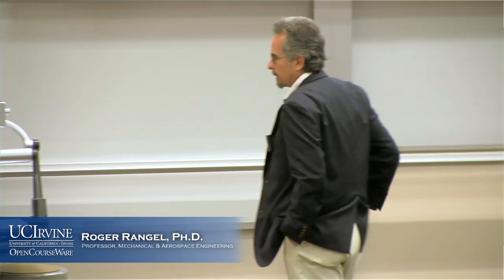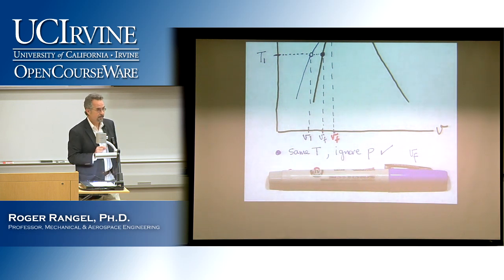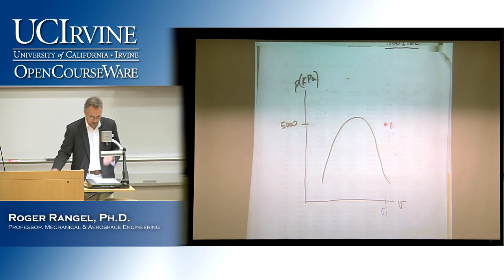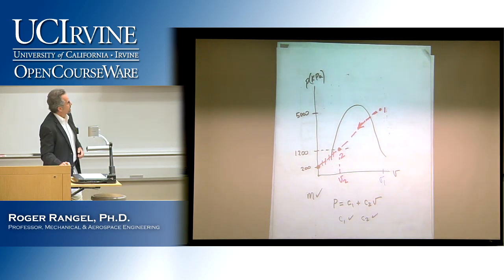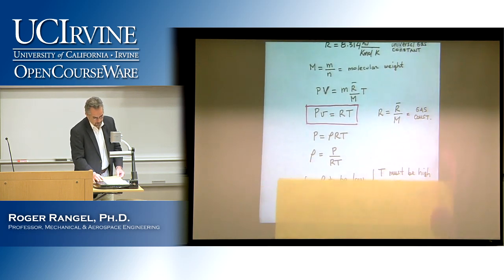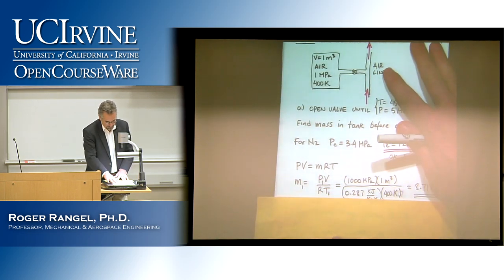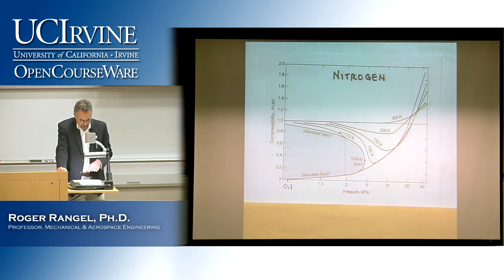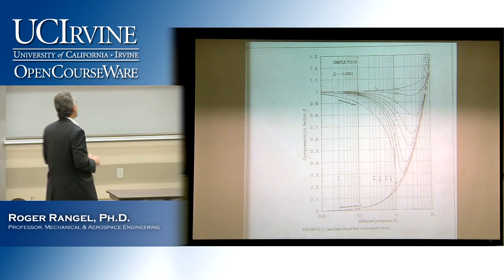Engineering MAE 91. Intro to Thermodynamics. Lecture 04.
Lec 04. Intro to Thermodynamics -- State Equations --
View the complete course: